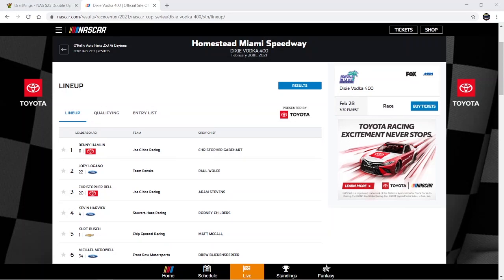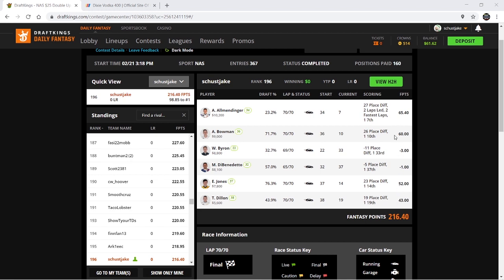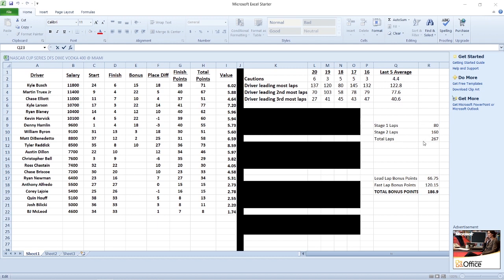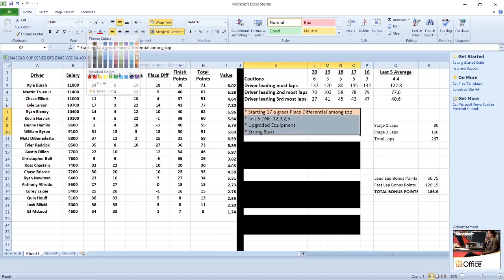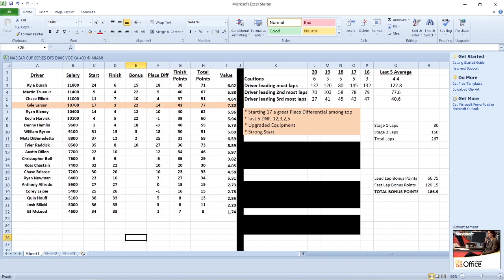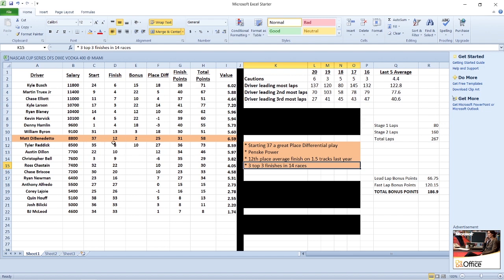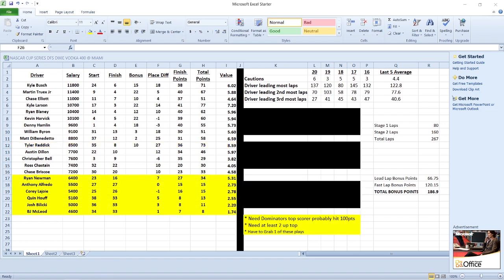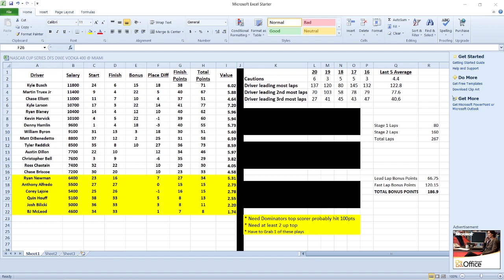NASCAR CUP SERIES DFS DRAFTKINGS PICKS FOR 2-28-21 DIXIE VODKA 400 @ HOMESTEAD MIAMI SPEEDWAY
NASCAR DFS DRAFTKINGS picks Sunday 2-28-21 CUP RACE

Check out WWFHASBROMAN and MEVE33 on ebay for Vintage Figures and other Professional Wrestling Items!